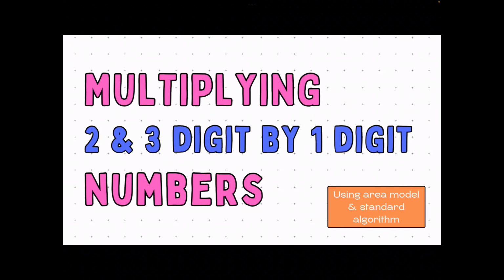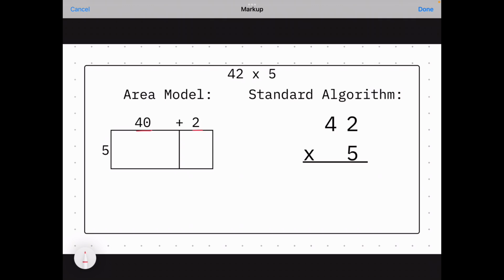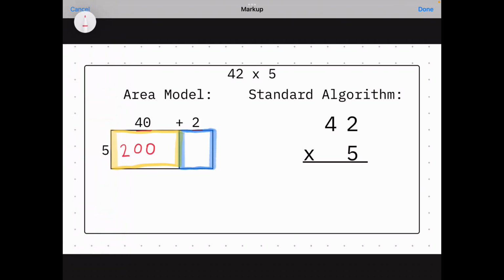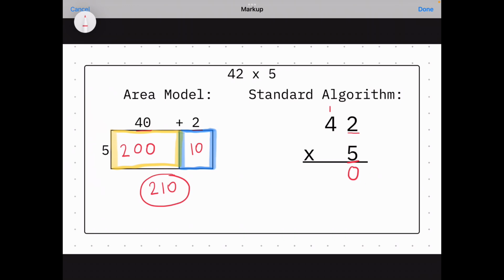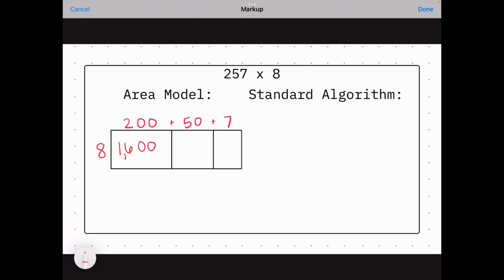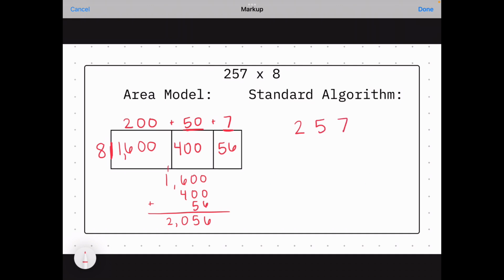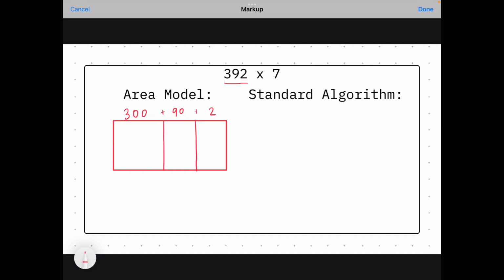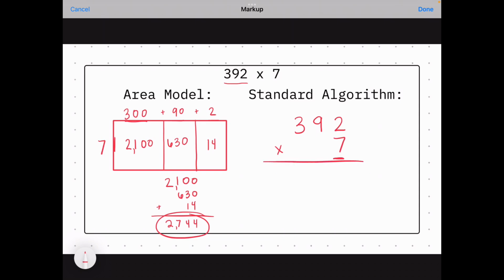Multiplying 2 and 3 Digit Numbers by 1 Digit Numbers (Area Model & Standard Algorithm)